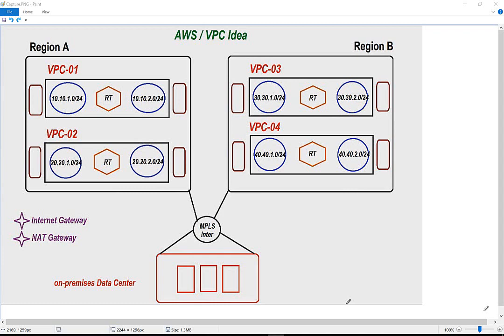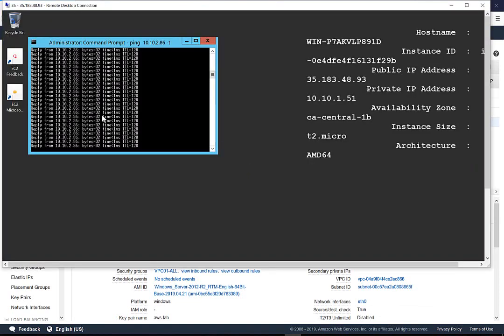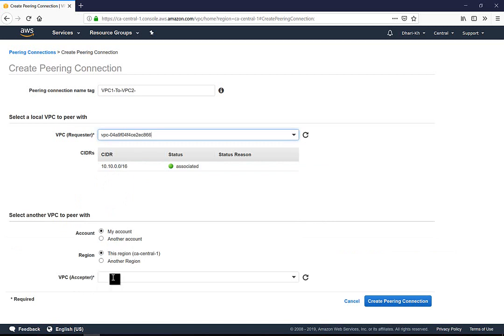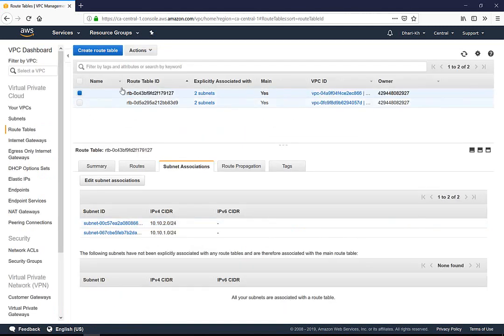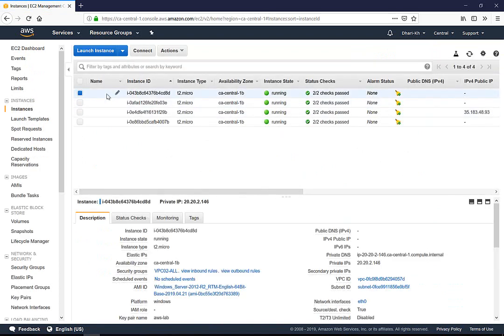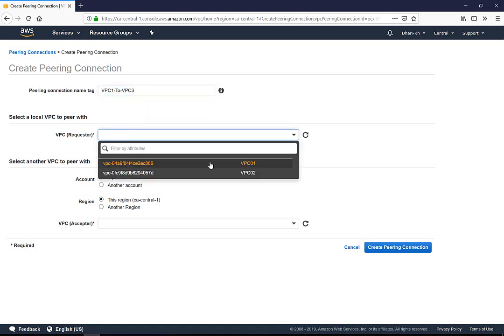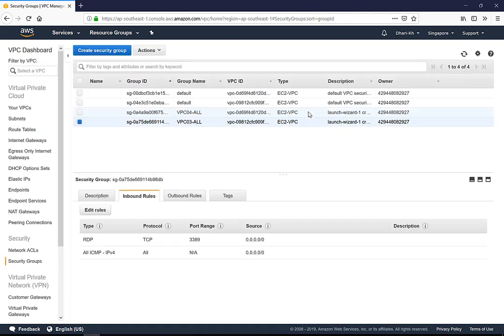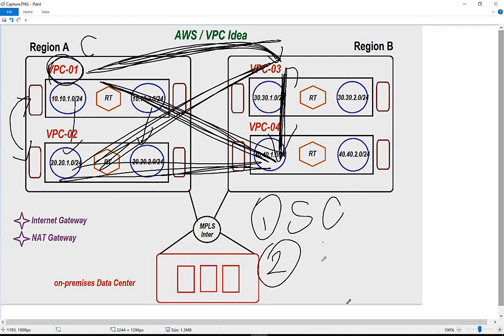5- AWS VPC Peering Connection